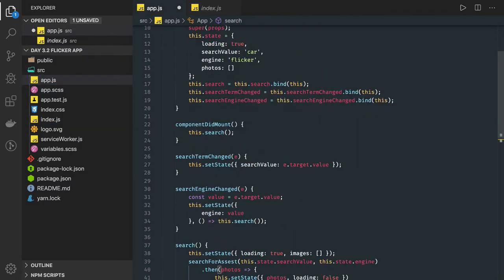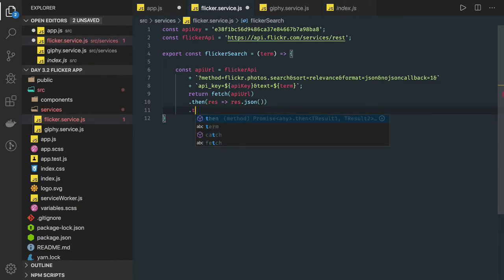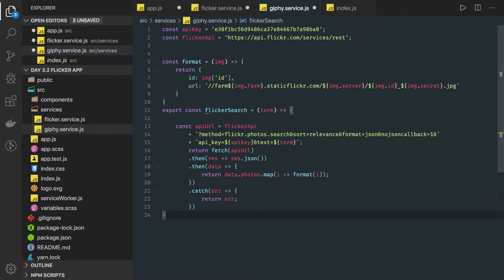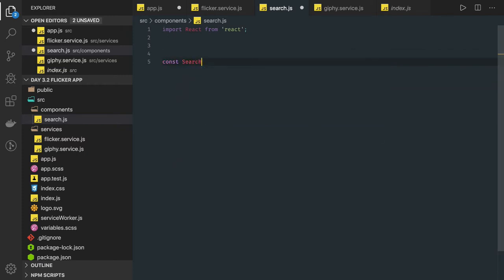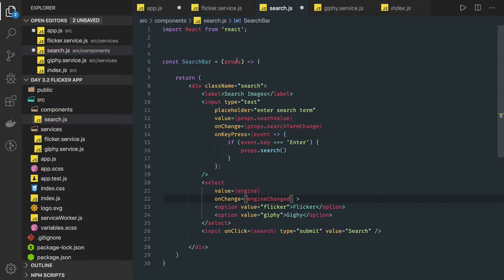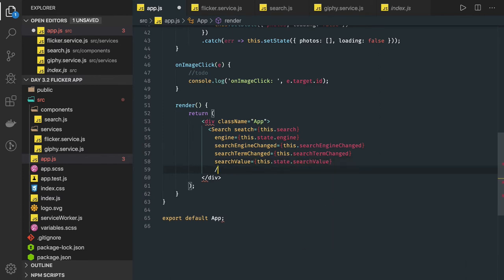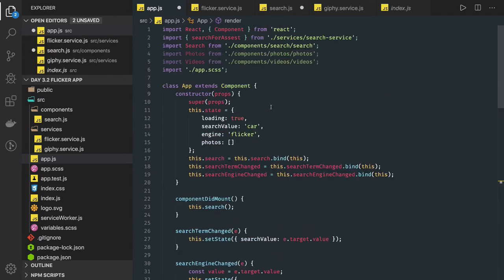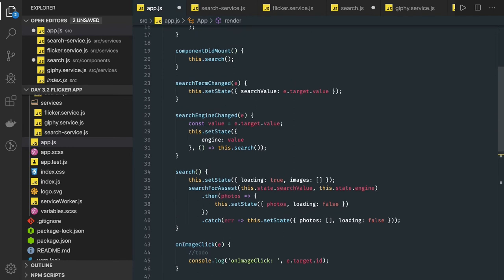React Flicker Application Component Development #52